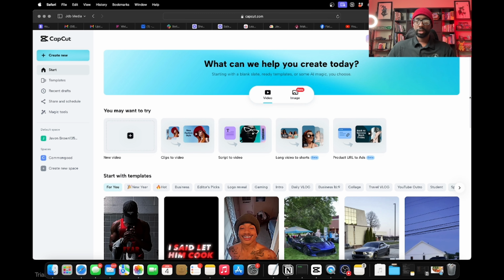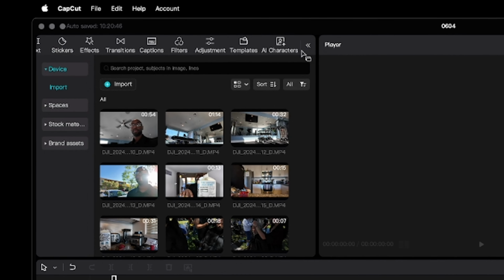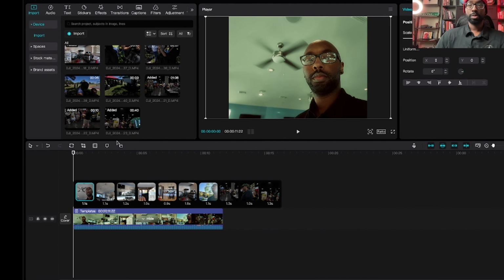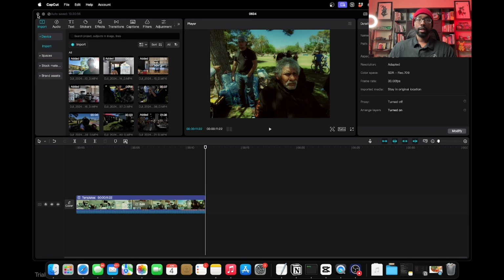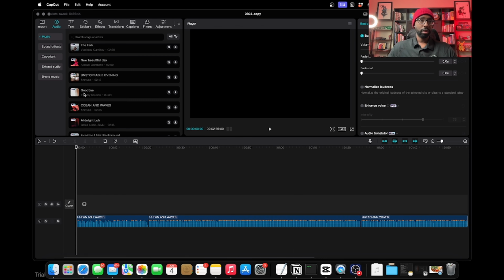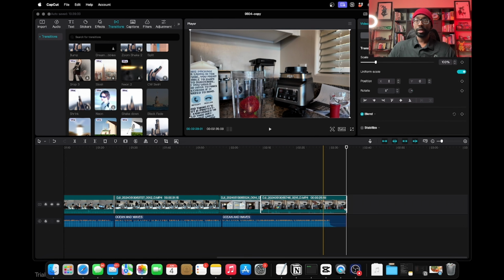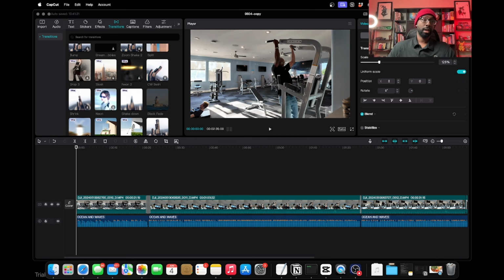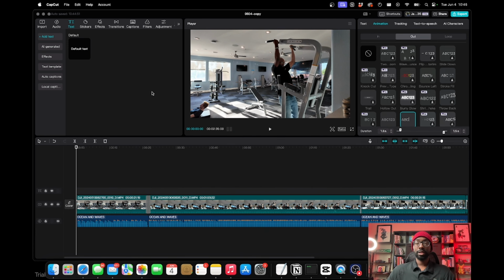How to edit videos like a professional with CapCut (for free)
This video is for anyone who is looking to upgrade the quality of their videos and editing without touching so much as a penny.

This entire video was edited in CapCut. While we don't advocate for using CapCut for higher end clients, we do support it as a tool for those who may not have a large budget for marketing or content creation.

Adobe can be expensive, and while other programs like davinci resolve are much more accessible, they can be complicated to learn and understand,.

That's why capcut is king right now when it comes to video editing for many of those with little to no experience.

This tutorial video is meant to break the ice when it comes to getting started in capcut, and by the end of it you'll be able to make pro-level edits to your videos.

All of that being said, this is just the beginning. Check out our tutorials on SEO, ai, and more in order to truly become a master of content creation.

All of the music in this video can be found in CapCut.

Want help with marketing? Go to JDB-media.com